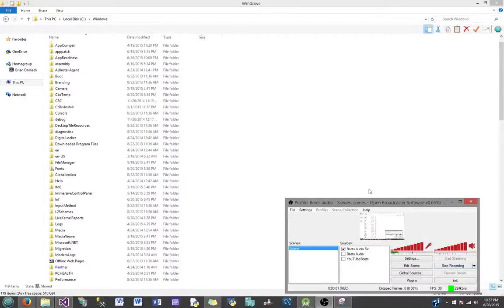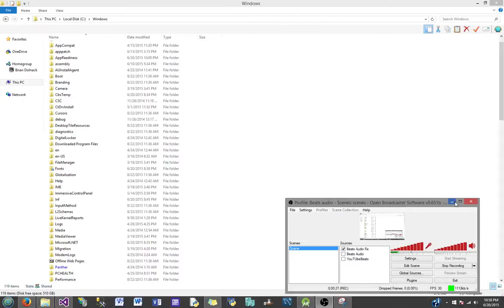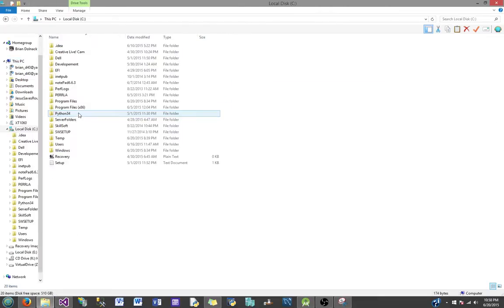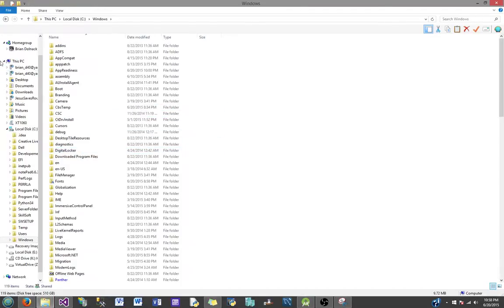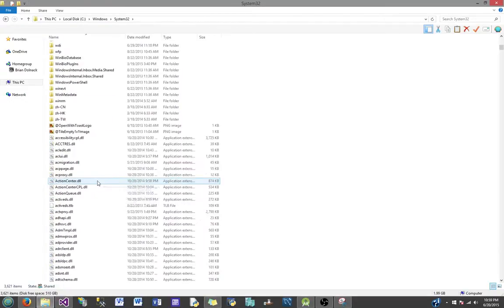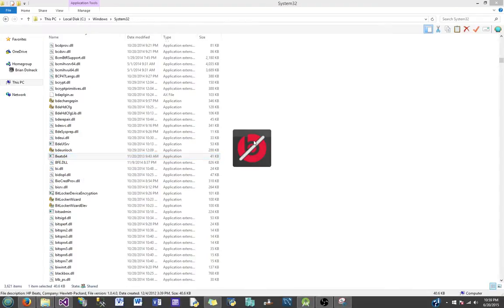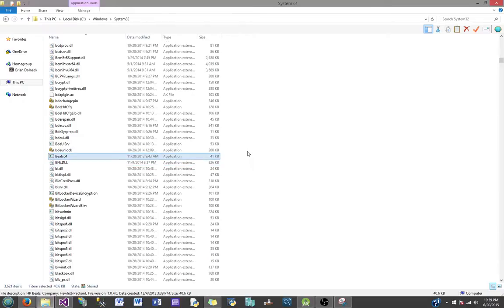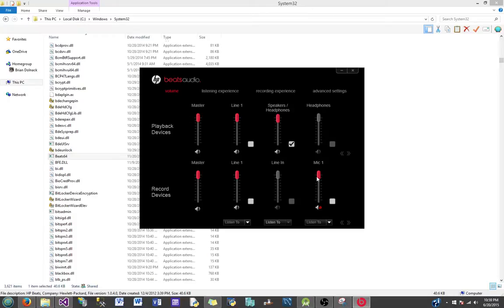HP Pavilion Beats Audio Fix.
This shows how to correct the beats audio after upgrade from Windows 7 to Windows 8, and with the latest Audio Driver update from HP using the IDT HD audio driver which negates the beats audio.